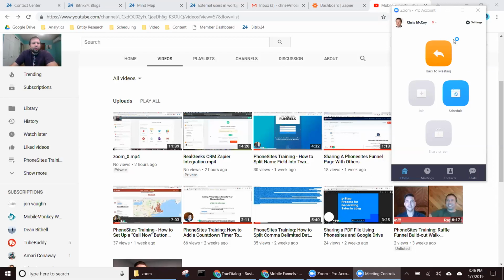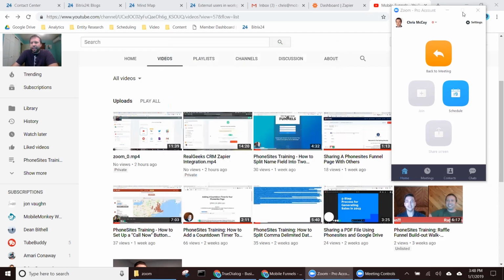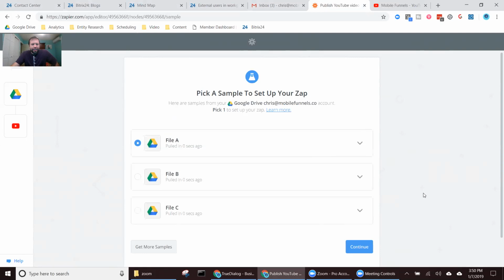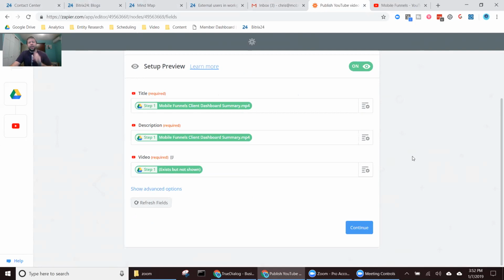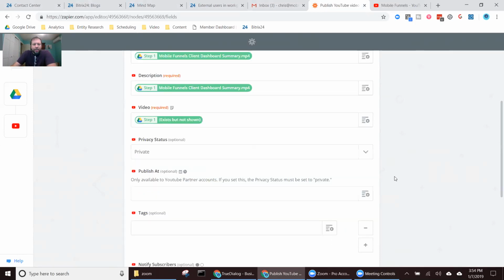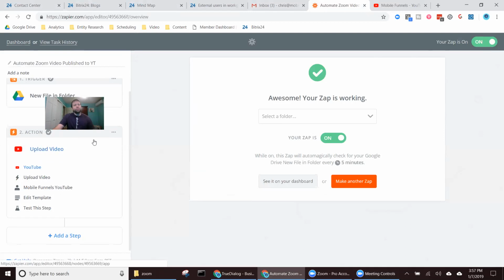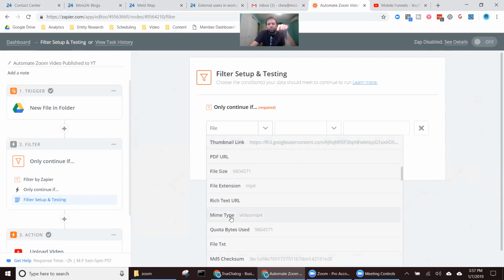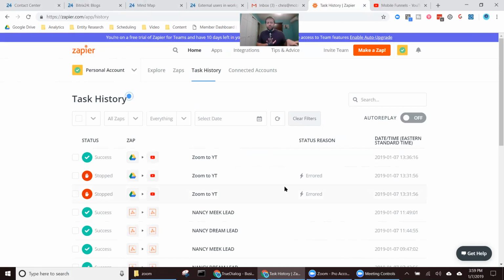How to Automatically Publish Zoom Videos to YouTube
Watch me show you how to automatically publish Zoom videos to YouTube.

Pro Tip: Add a filter in between your Google Drive trigger and your YouTube action steps in order to filter out non-mp4 files.